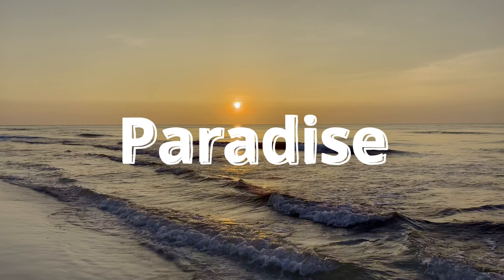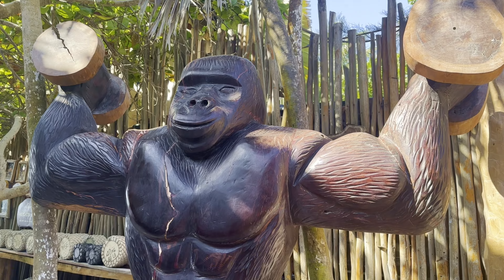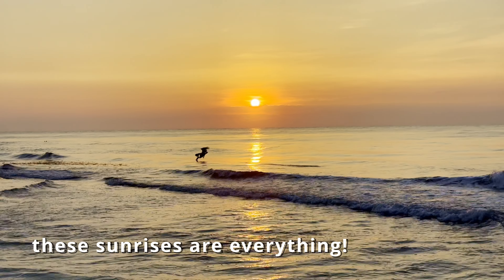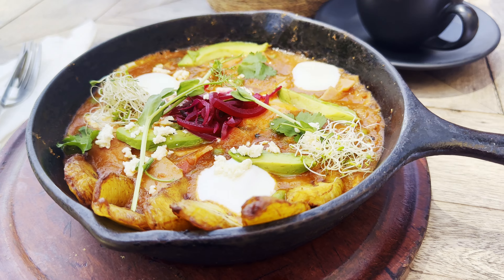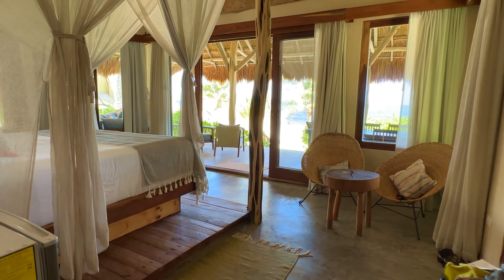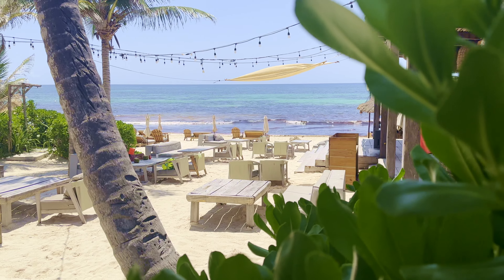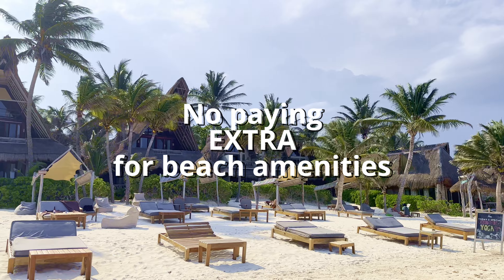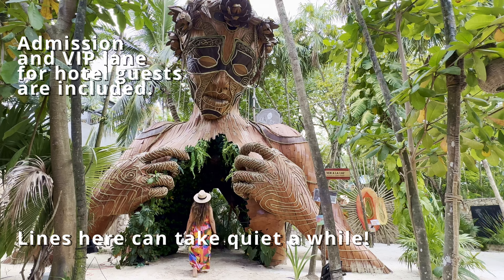Tulum Oceanfront Hotel Rooms Reviewed..Are they WORTH the PRICE TAG?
They type of accommodation you choose can make or break your vacation. This is particularly true in Tulum. On this video I review two room categories at one of the best hotels in the area (the beach zone). Are they worth the price tag??

You can save it quite a lot on your stay if you follow the pro tip I share on my previews video of Tulum👉🏼: @rorc

We have visited a few hotels in the area and we have kept coming back to this one. There's something special about this hotel. This is my personal opinion and I do not receive compensation for this review from the hotel in any way.

My Instagram @carlalatraveler to follow more tips and beautiful destinations.

00:00:00 - Intro
00:00:22 - Master Suite Oceanfront Beach Level
00:01:16 - How to save A LOT
00:01:24 - Why Stay @ the Beach Zone
00:02:06 - Junior Suite Ocean View Top Level
00:03:04 - Outro